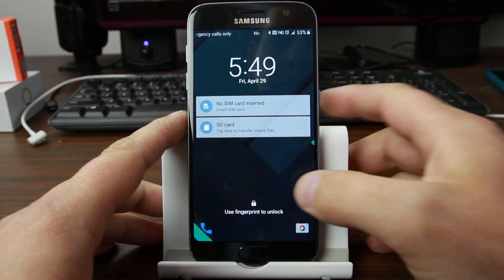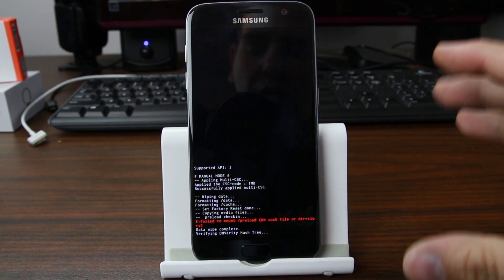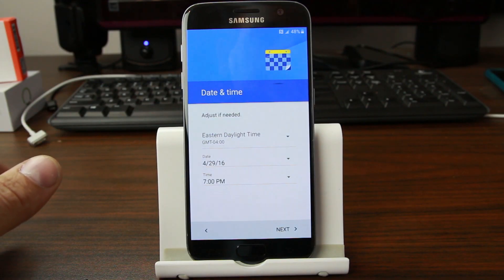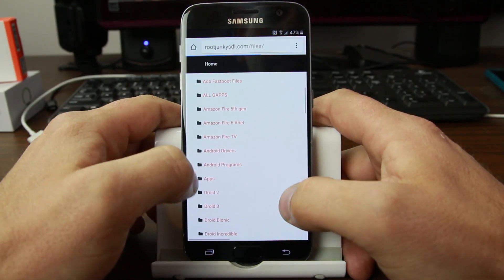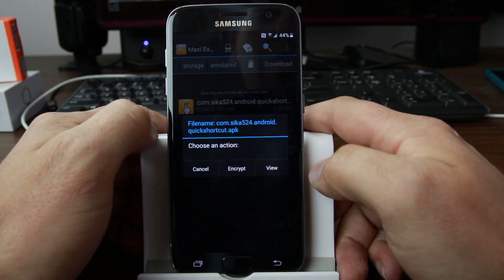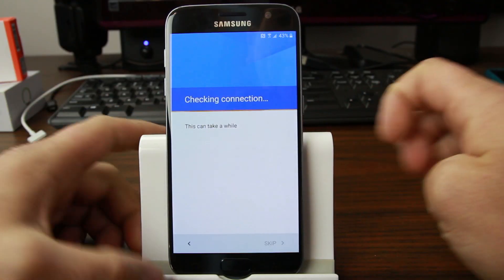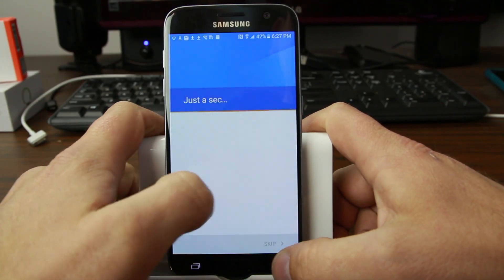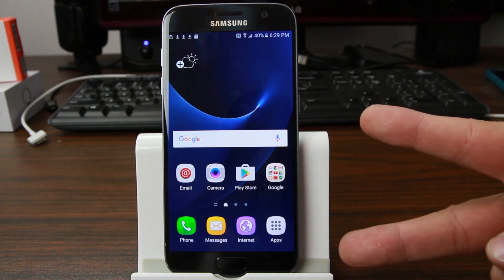How To Bypass FRP on the Samsung Galaxy S7 and S7 Edge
How To Bypass FRP on the Samsung Galaxy S7 and S7 Edge. this method will probably work on many different Samsung device and really if you can get into the device probably most phones on the market right now.

new bypass method here watch this video should work on new updates and more Samsung devices.

My son's channel is called junky jr. It is a small channel and he's working hard on it and uploads often so go check his channel out :)